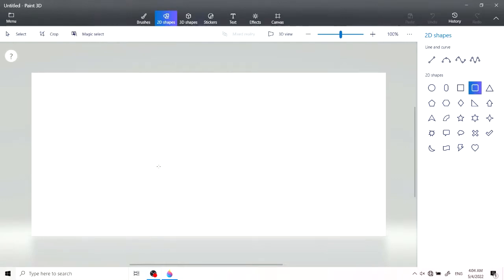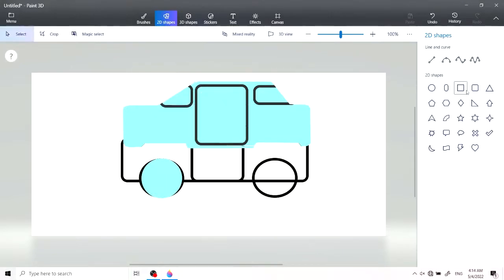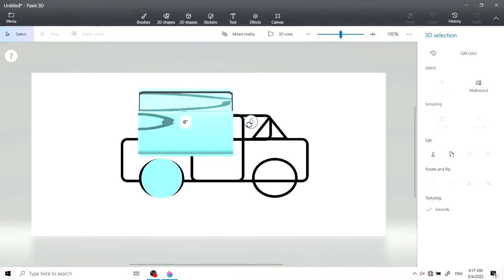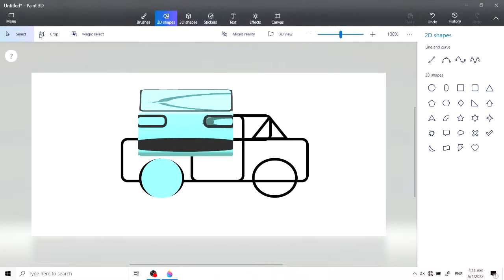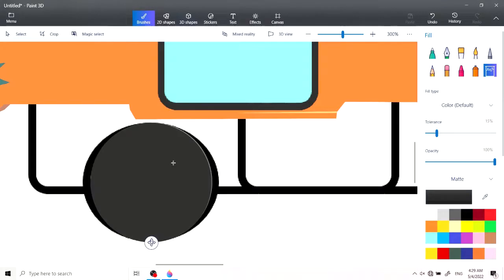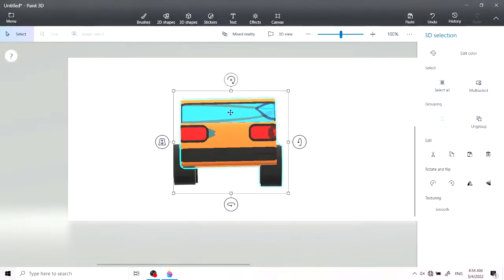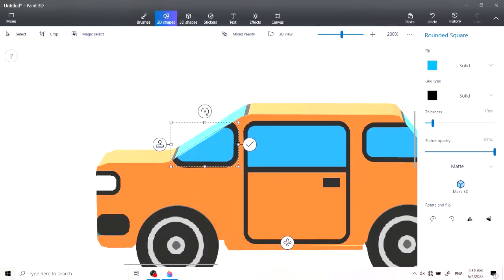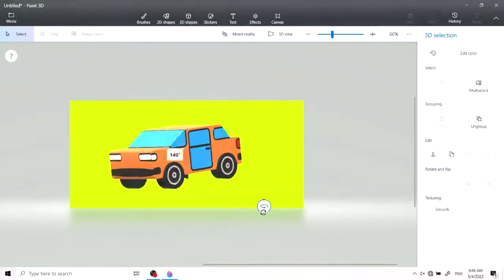How to Make a 3D Car in Paint 3D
How to turn a 2D sketch into a fully rotatable 3D vehicle using only Paint 3D!

Timestamps: 00:00 Intro & 3D Modeling Basics 01:13 Starting with a Flat Sketch 02:12 Shaping the 3D Model 03:24 Adding Doors, Windows & Details 05:00 Painting & Coloring (Body, Lights & Windows) 08:36 Creating & Aligning 3D Wheels 10:42 Final Cleanup & Model Review 14:18 Outro & Wrap Up

In this video, I’ll show you how I use Paint 3D to doodle and create a custom 3D model vehicle. We start from a simple geometric sketch and use the 3D modeling tools to carve out the body, add separated wheels for a cleaner look, and apply details like bumpers and lights. Whether you're looking to create simple characters or just explore the potential of Paint 3D for 3D modeling, this step-by-step guide covers the essentials.